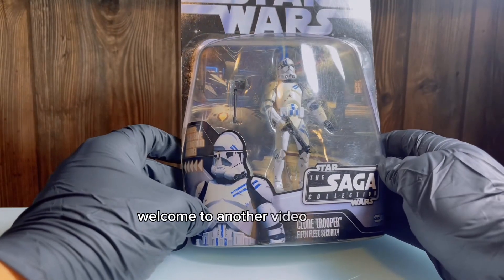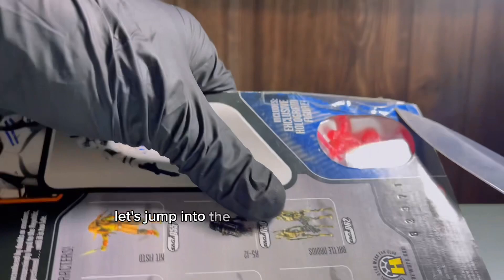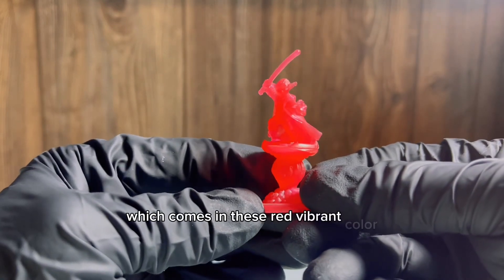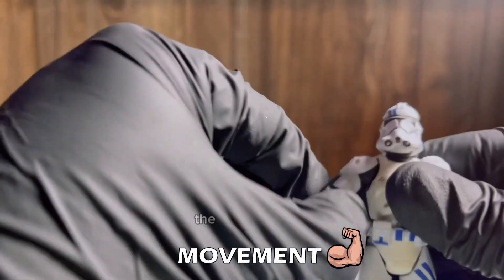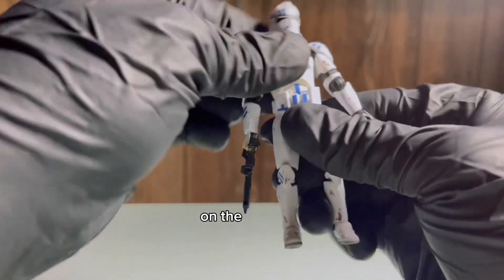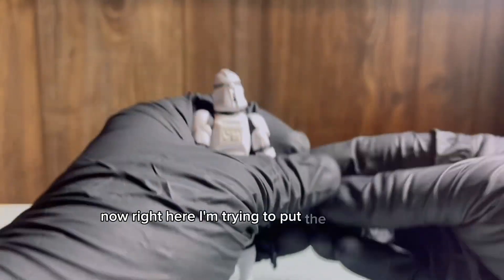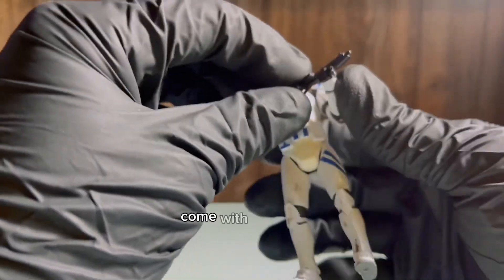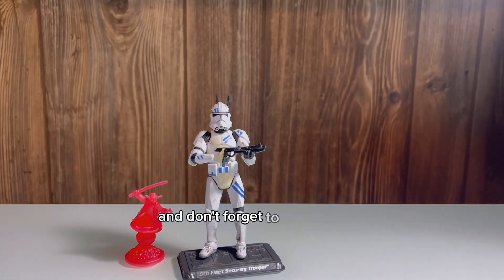This Star Wars figure is INSANE - 5th Fleet Security UNBOXING (with commentary)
Music in video: Mean Streatz - MK2